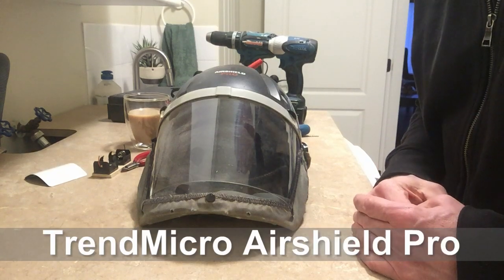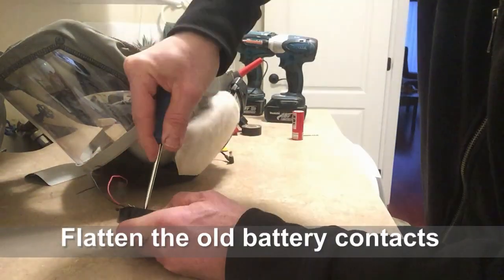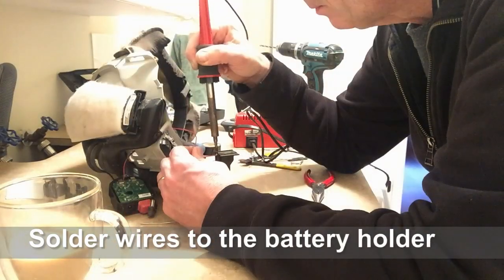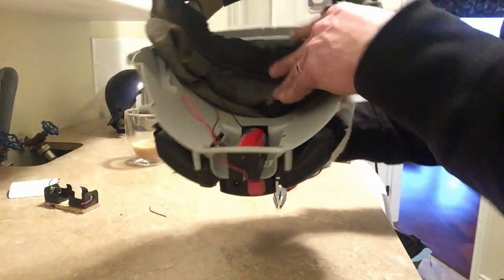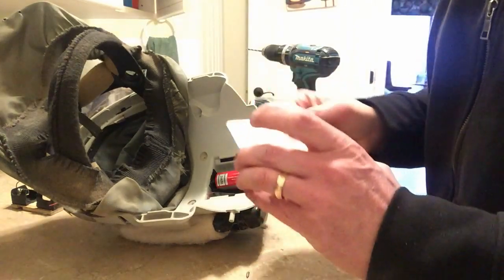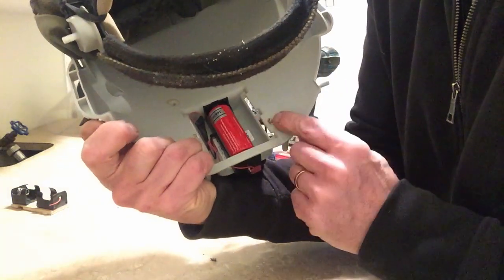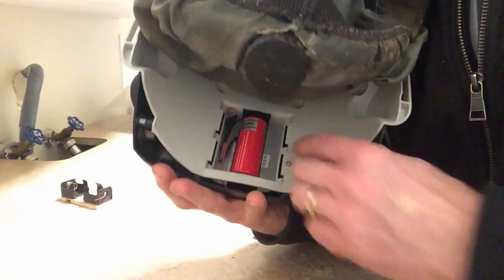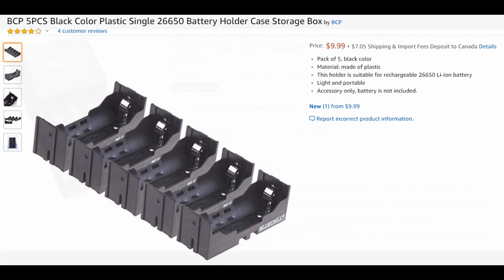Trendmicro Airshield Pro LiO Battery Replacement Hack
Trendmicro Airshield pro lithium Ion battery replacement.  3.7V, 5000mAhr 26650 LiO batteries, battery holder and charger.

The batteries get generally good reviews and there do not appear to be any reviews reporting safety issues.

 I easily get 12 hours of continuous use with no noticeable degradation to air flow.